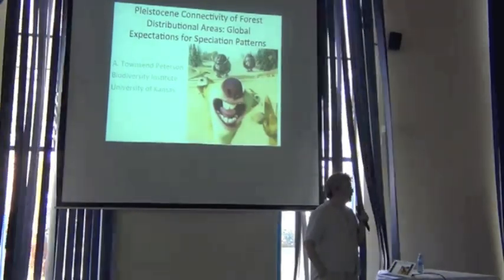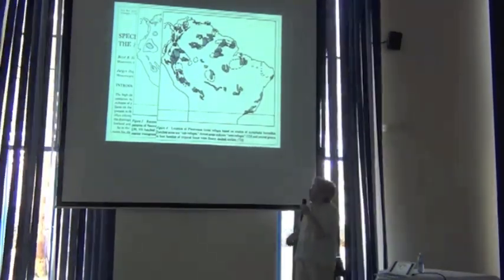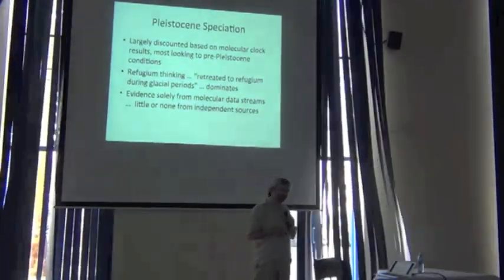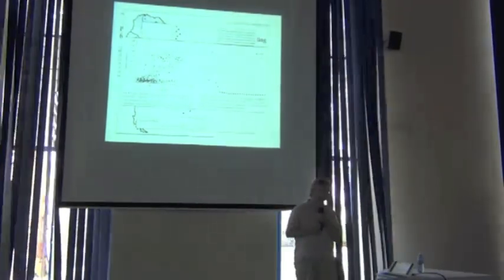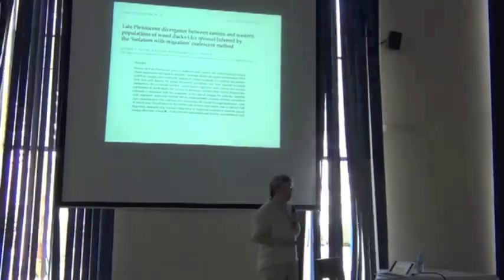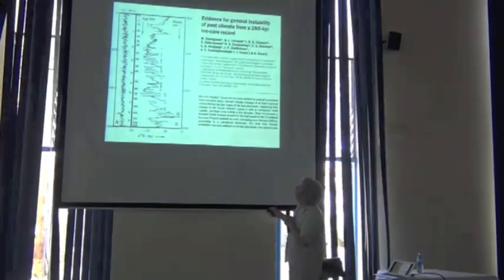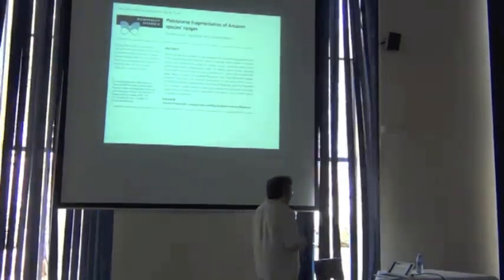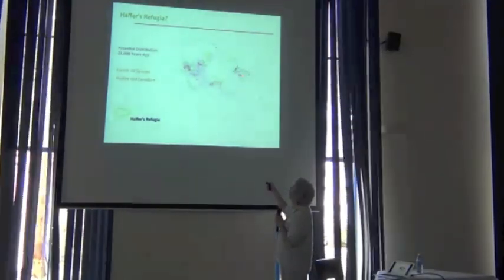BITC / ENM - 62 - Applications - Historical Biogeography 1